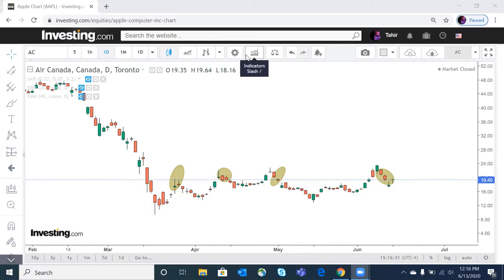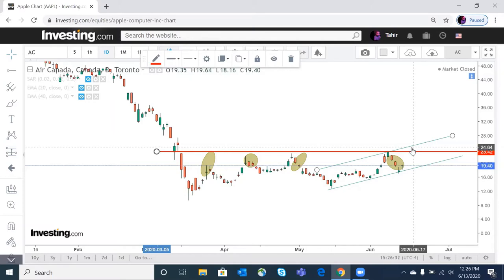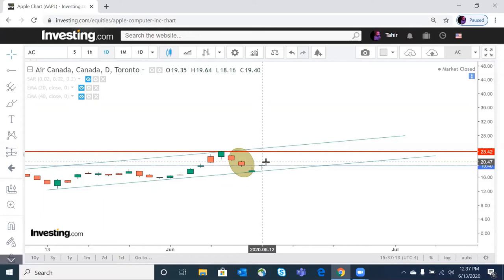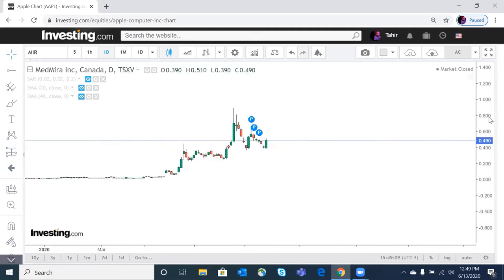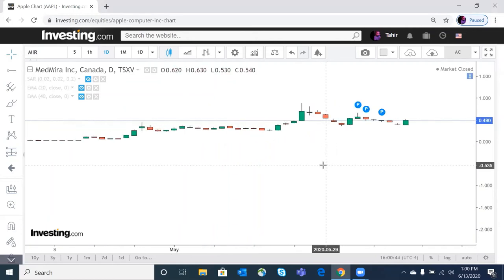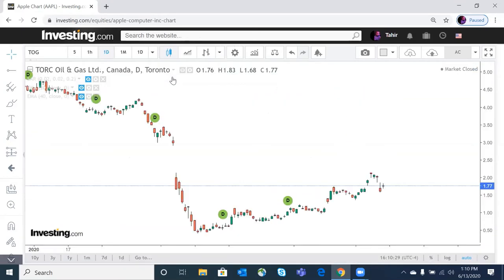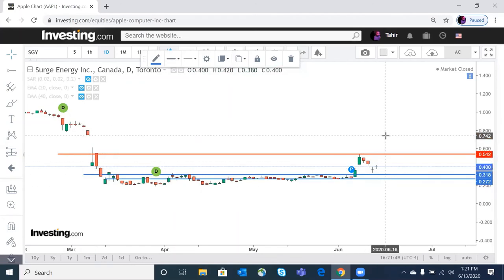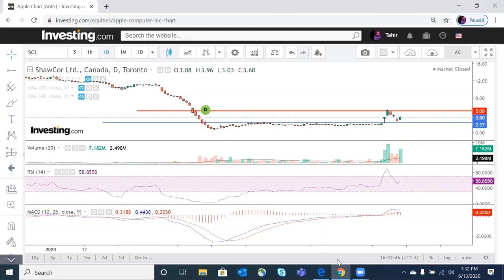Technical Analysis | Basic concepts | Class room Session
This video provides in depth analysis of various Canadian stocks including Air Canada. Useful for beginners to devise trading strategies.